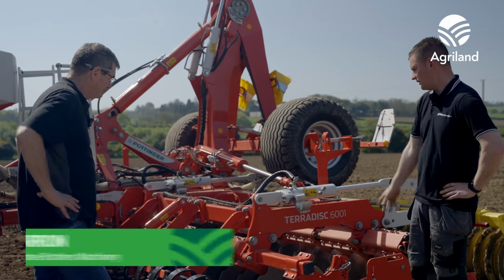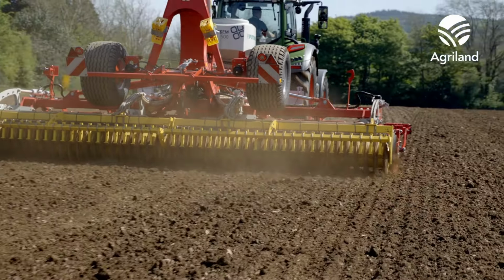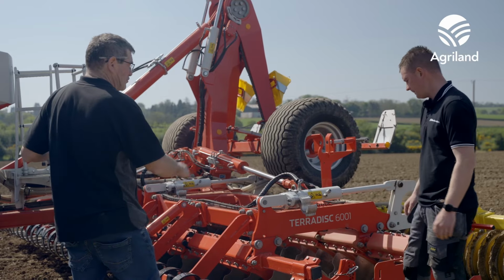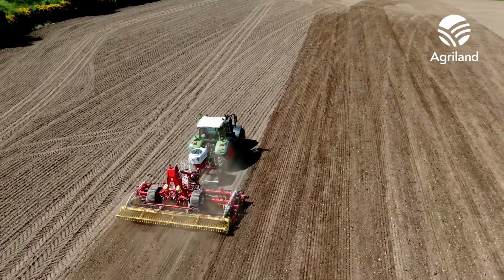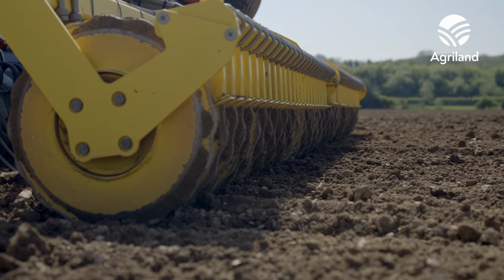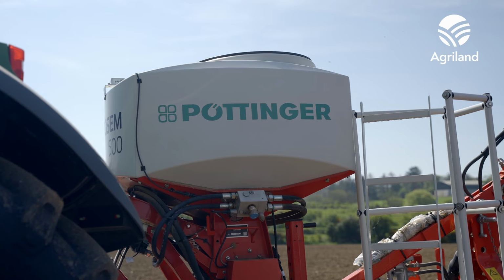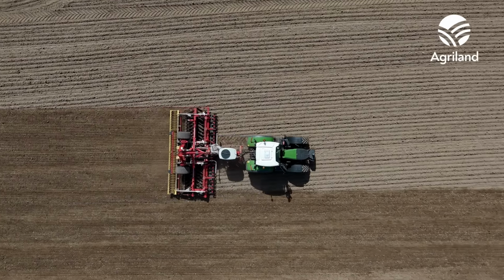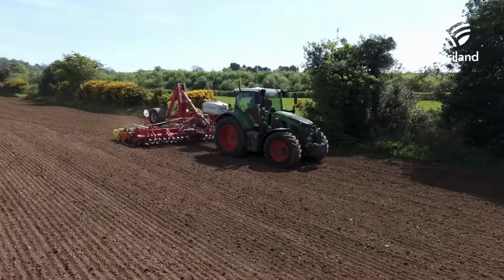First sighting of Fendt 620 at work in Irish fields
Agriland went along to Co. Wexford to speak to Tom Barron of Kehoe Bros. Machinery Limited and to see the Fendt 620 in action in all its glory